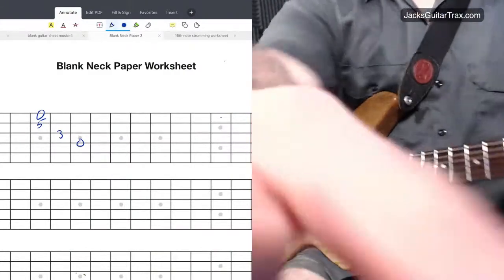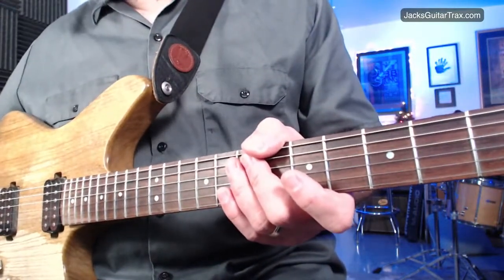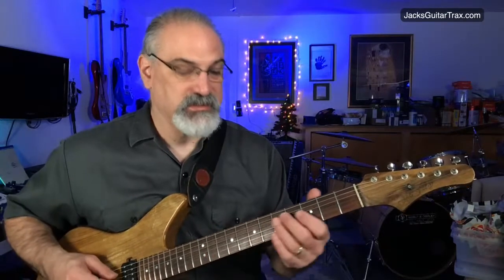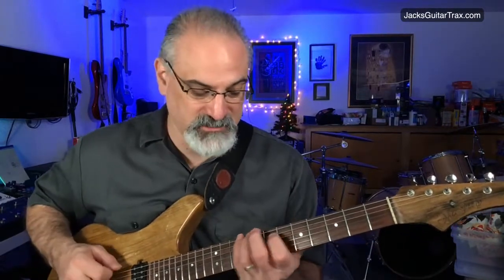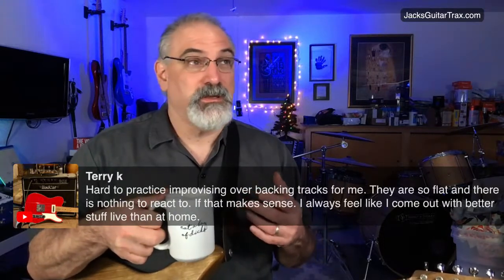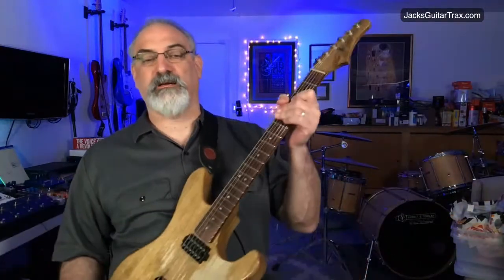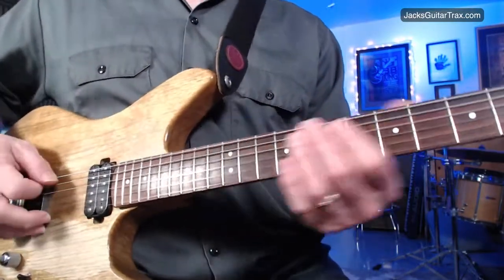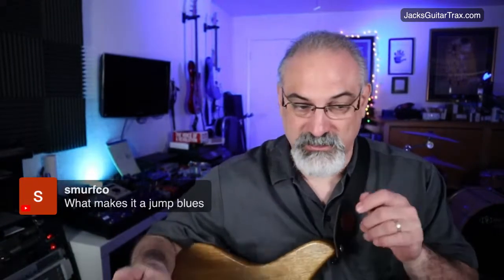Saturday Morning Live - Jump Blues ideas and playing the changes. 1/16/21